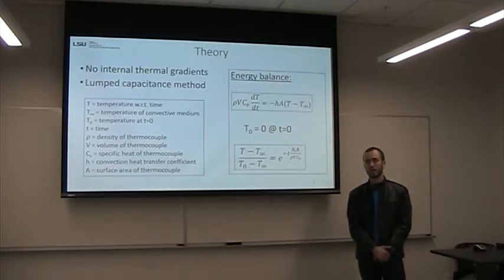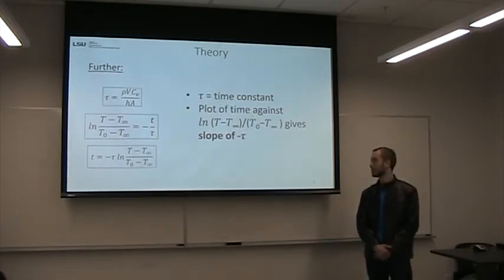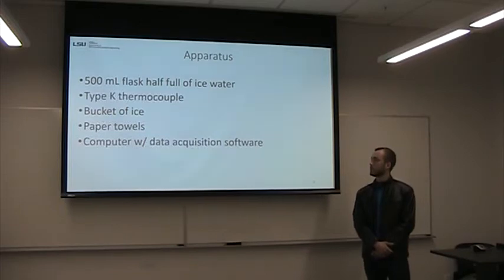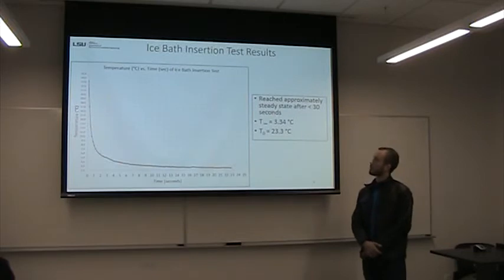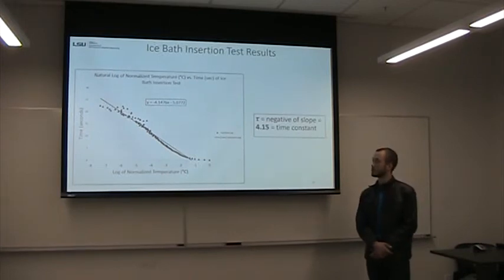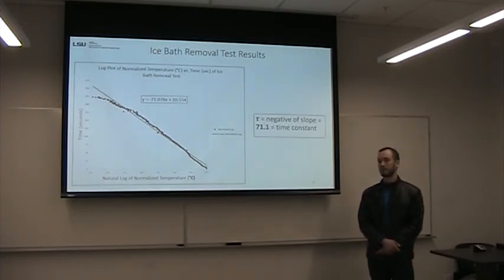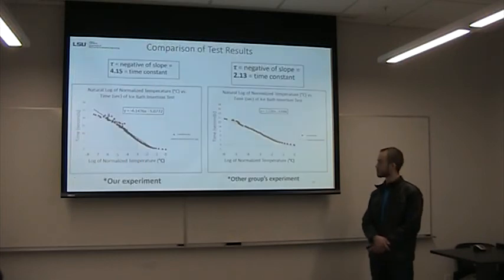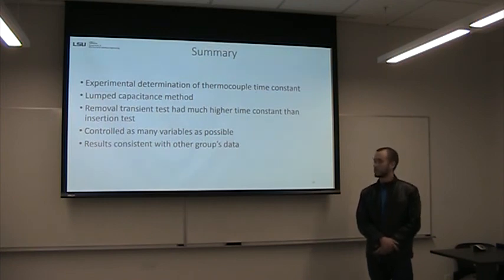Jonathan Andersson Reporter Thermocouple Time Constant